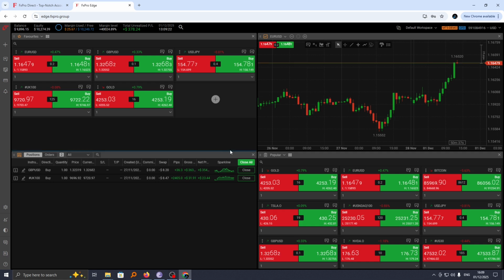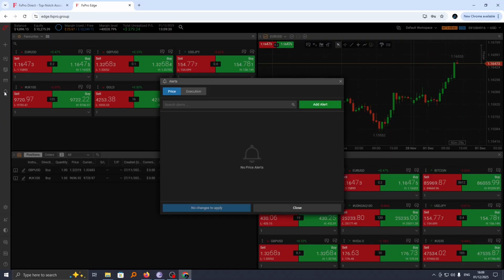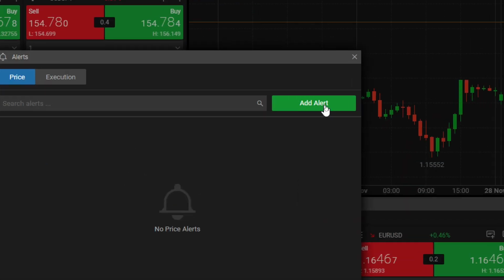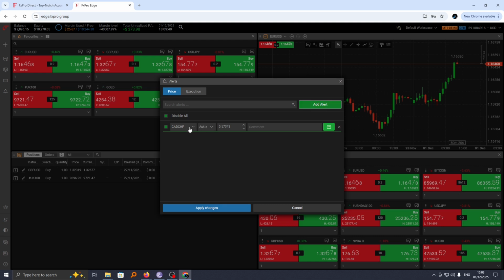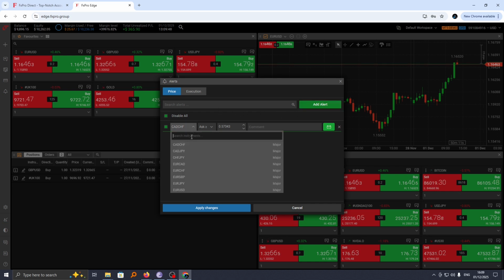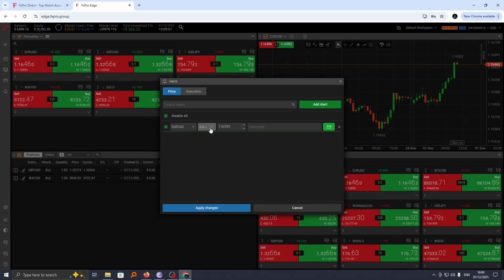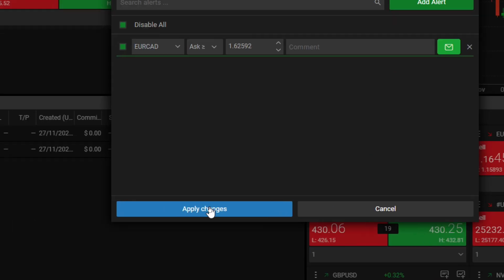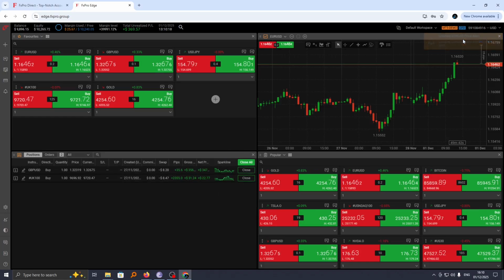How To Add Price Alert On FxPro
Learn how to add a price alert on FxPro with this quick and easy tutorial. The video shows you where to set custom alerts, how to choose your target price, and how to get notified when the market hits your preferred level. Perfect for traders who want to stay updated on market movements without constantly watching the charts.